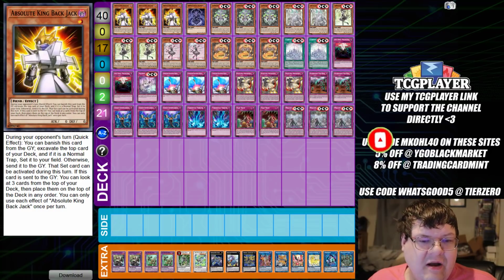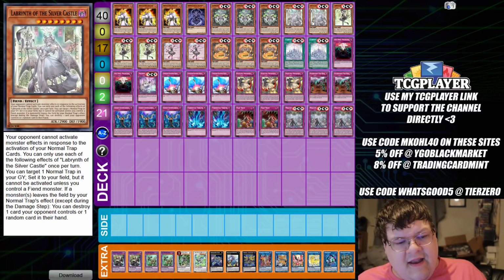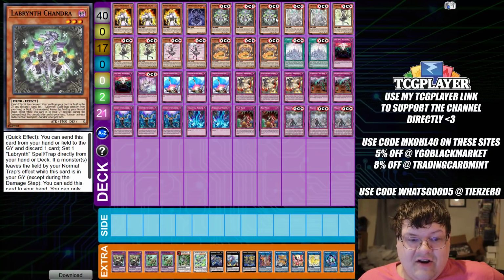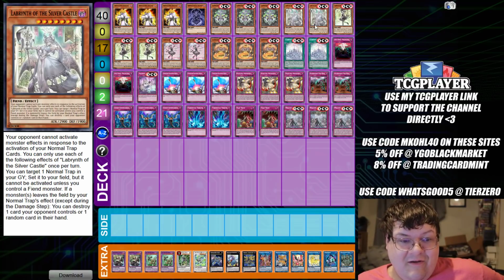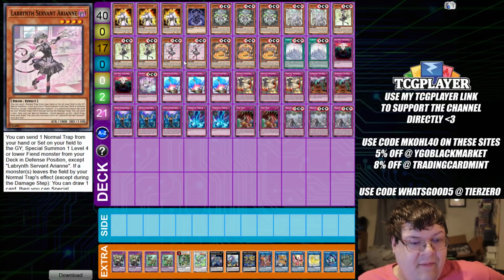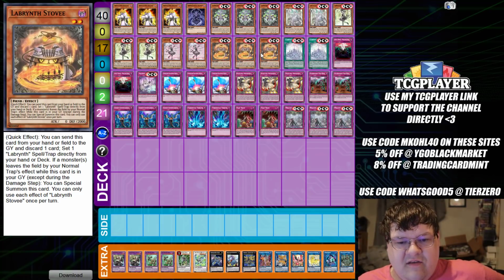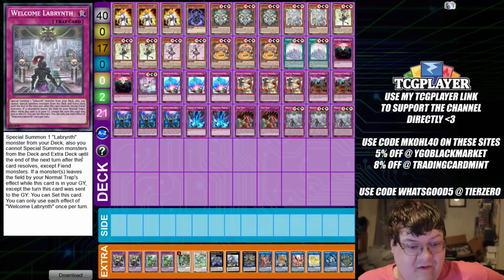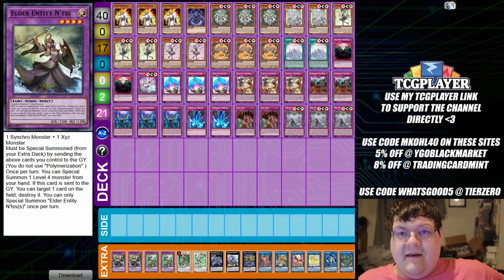Yu-Gi-Oh! Lost In The Labrynth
This deck is so cool!